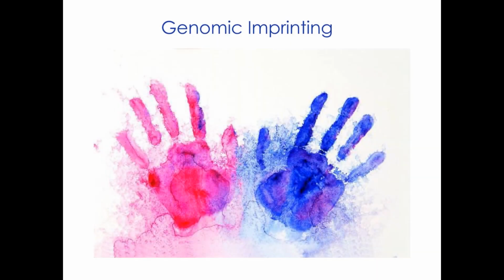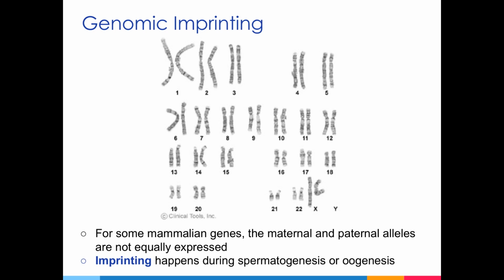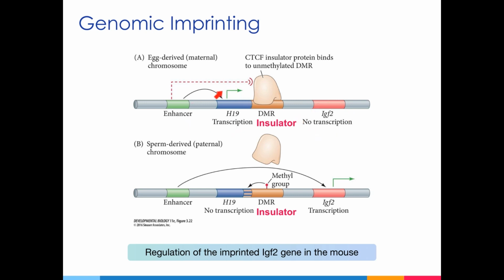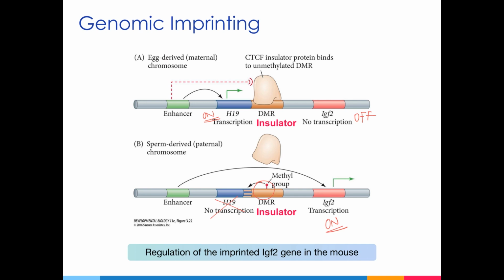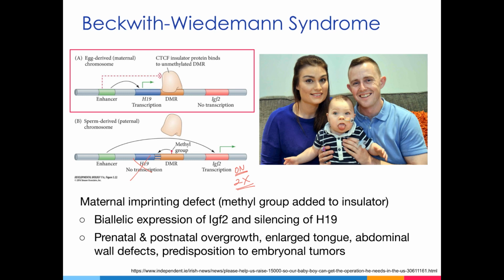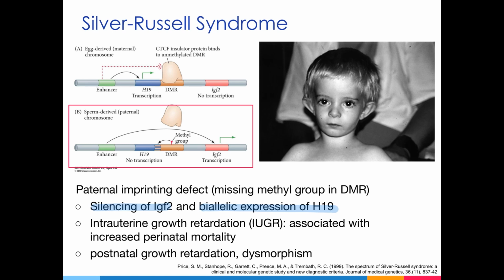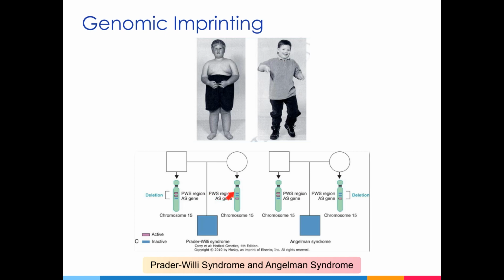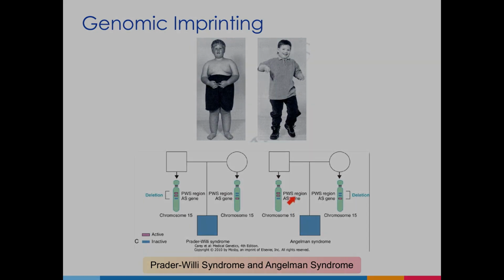PCB 4253 | Genomic Imprinting ED